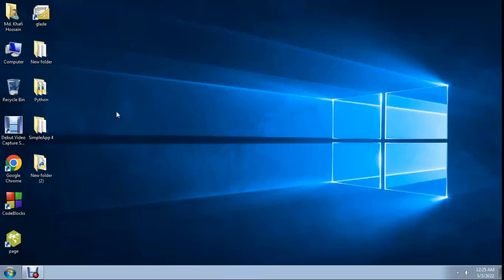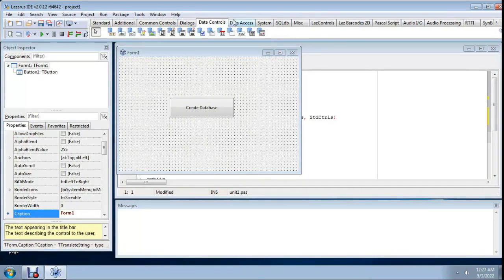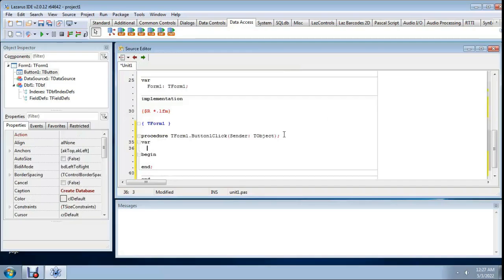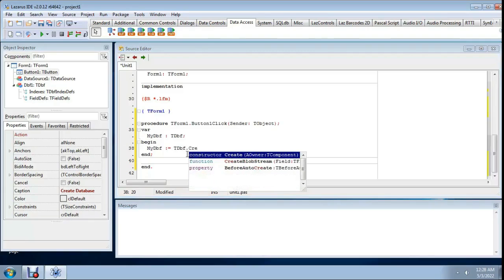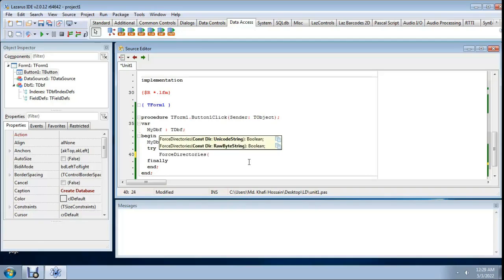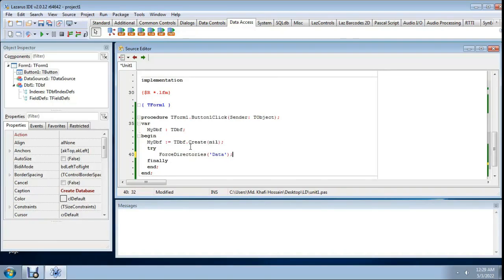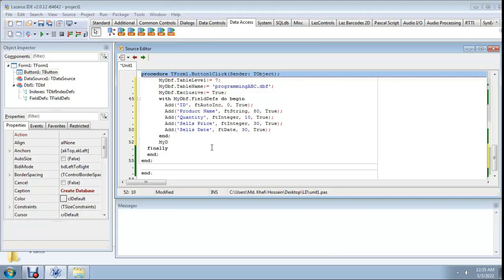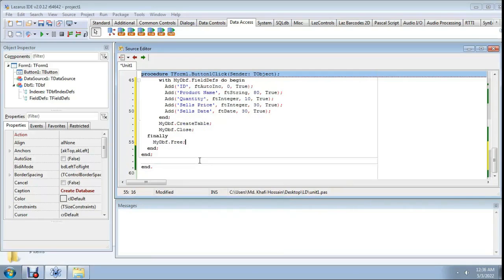How to Create .dbf databse file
Database project with free pascal and .dbf file. Programming is my hobby. Here Visual Basic .net , Netbeans Java, JavaFX, FXML , Delphi-7 , Python & C++ programming Video Will be Uploaded.